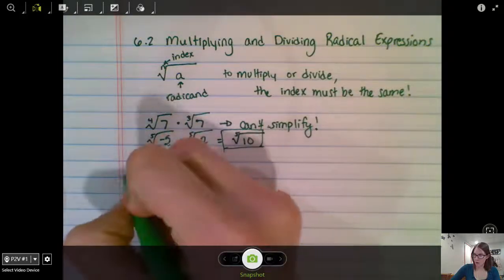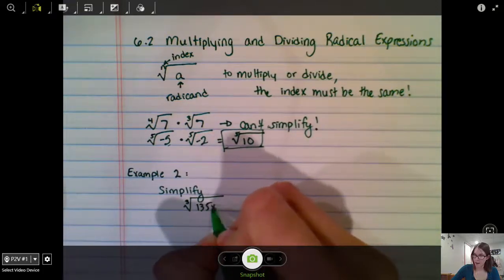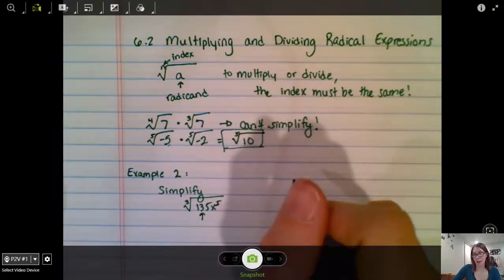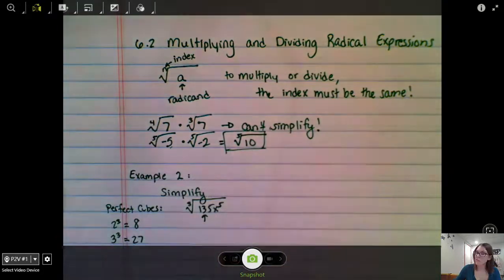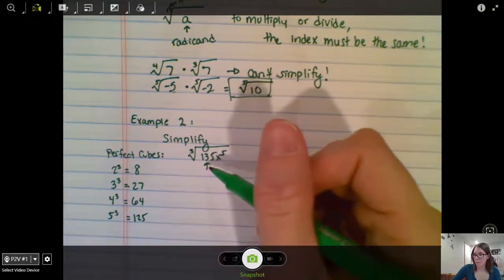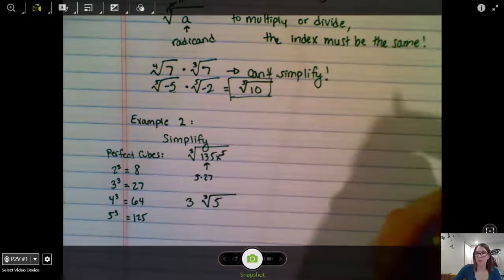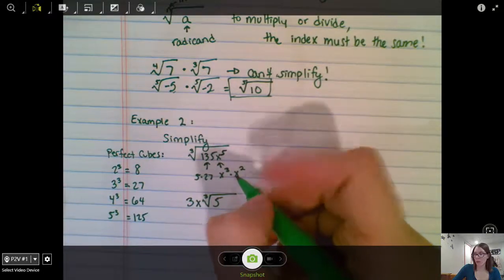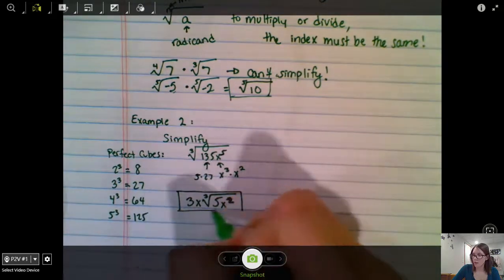6.2 Example 2a